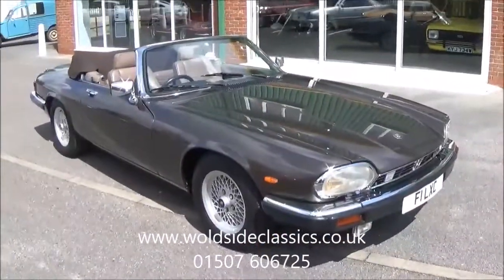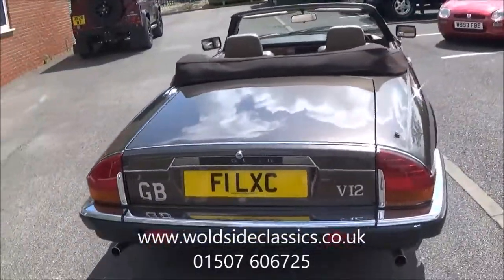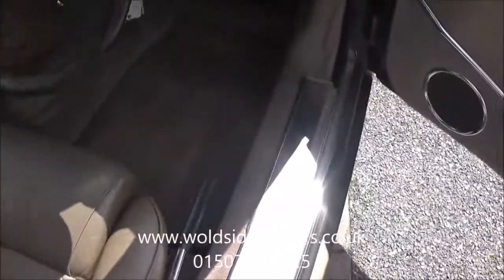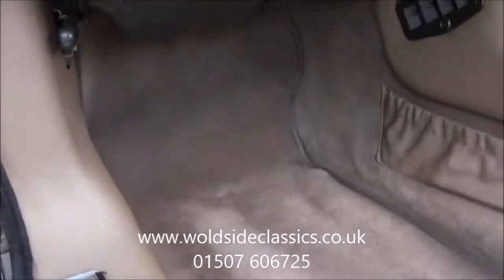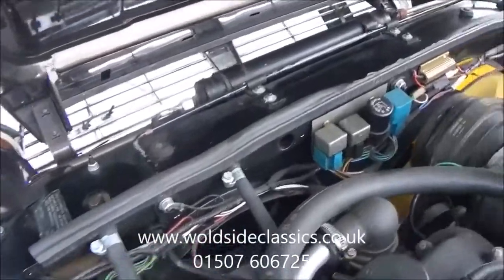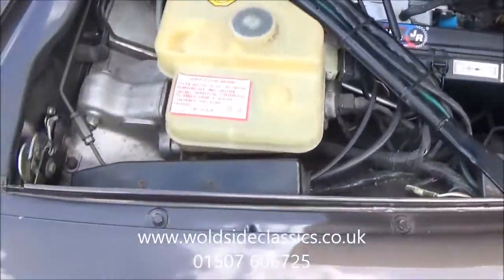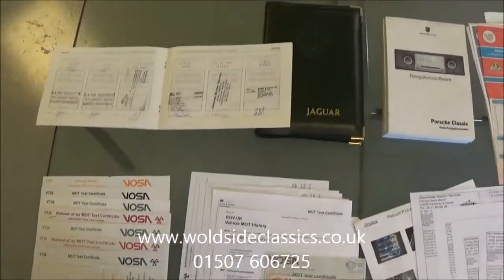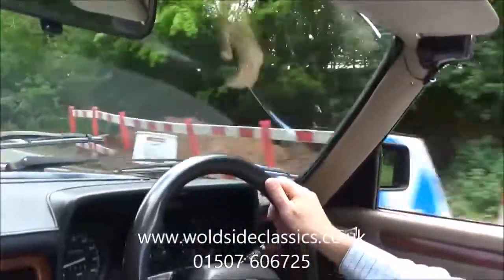SOLD - 1988 Jaguar XJS 5.3 V12 Convertible Auto Classic Car For Sale in Louth Lincolnshire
1988 Jaguar XJS 5.3 V12 Convertible Auto For Sale at Woldside Classic and Sports Car in Louth, Lincolnshire.  PLEASE NOTE - Mileage is now 59,576 miles.
Flashback to 1974 - sales of the once popular E Type are declining rapidly despite the introduction of the all new V12 engine three years earlier, and as the last E Type rolls off the production line in Coventry, Jaguar engineers are hard at work working on a replacement. Finally, in September 1975, the new jaguar sports car is presented to the world at the Frankfurt auto show and... surprise! Even though it’s mechanical roots can be found in the series 3 E-type with the silky smooth V12 and Jaguar's superior rear independent suspension, everything else has more or less been thrown out of the window.
As Jaguar buyers demanded more features and luxury, the XJS was equipped with power windows, power locks, climate control, improved noise and heat insulation and full instrumentation. It also had to deal with increased safety regulations with 5mph impact resistant bumpers, thicker doors, relocated fuel tank, fuel pump inertial cut out switch and more.
Mechanically, the heart of the XJS was the V12 engine. Although not new after four years in the E-type and three in the XJ12 saloon, its turbine like smoothness and seemingly endless torque quickly became the XJS selling point. The 5.3 litre V12 developed 285hp at 5500rpm and over 300 lb/ft of torque at 3500rpm. In contrast to the simple carburetors used on the E-type, this V12 was fed with electronic injection from Bosch/Lucas giving it its smooth running characteristics.
In 1983, and after a nine year absence, open top motoring was revived by Jaguar with the introduction of the XJS Cabriolet. The XJS Cabriolet was a compromise to bring back a topless car to the market without a complete redesign. Starting with a standard bodyshell, the roof was removed and cant rails added along with a tubular steel reinforced Targa centre bar. Fixed quarter windows remained while the transmission tunnel was stiffened and a ladder frame bracing added under the rear suspension. The result was a body shell actually stiffer than the later full convertible. A pair of fiberglass Targa panel closed the space of the driver and passenger while a manually folded half top enclosed the space behind the front seats.
In March 1988 at the Geneva Auto Show, Jaguar presented its first true convertible since the end of the E-type in 1974 with the new 4 seater XJS Convertible. Production began in September as the 1989 model. The new model featured a padded top with headliner yielding a taller profile when folded. Other modifications for 1989 included a new steering wheel, Lattice style alloy wheels, redesigned seats and new burl walnut trim.
Our car, one of the very first 1989 model cars registered in September 1988 has covered only 59,576 miles from new and presents itself beautifully in metallic bronze with dark tan leather trim, carpets and a new brown soft top with tonneau cover. The car benefitted from an extensive restoration in 2012 where on file are detailed photos of before, during and after the work was carried out along with invoices amounting to a staggering £40,000!
The car has been used very sparingly since and on the road performs effortlessly. The engine, transmission, steering and brakes are all in great condition, as you would expect from a car of this quality. Inside the car the heated seats and climate control are all working well as is the electrically operated soft top. A Classic Porsche stereo system with Sat Nav is fitted, ideal if the car is to be used for touring.
With the car is the extensive history file as aforementioned, the full book pack with leather pouch, many old MOT’s and previous owners’ correspondence along with a spare wheel and full tool kit.
In summary, this is a very nice low mileage example of a rare series 1 car produced for less than 3 years. It begs to be used this summer and in time may prove to be the better financial option than the E Type you’ve always wanted but is now out of reach!